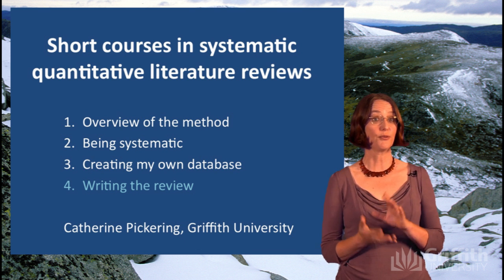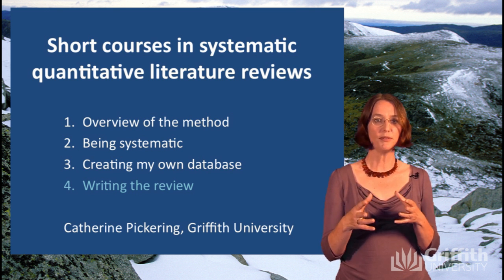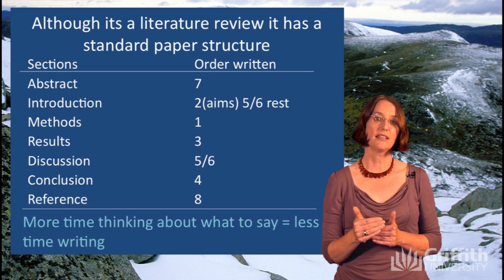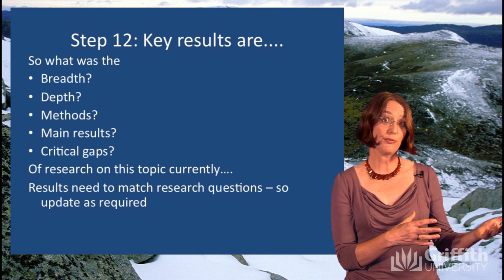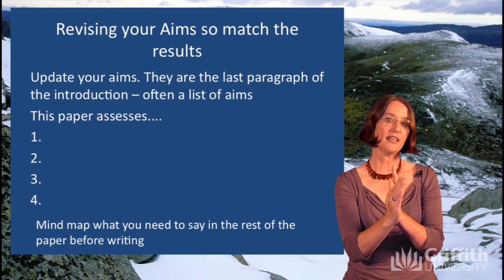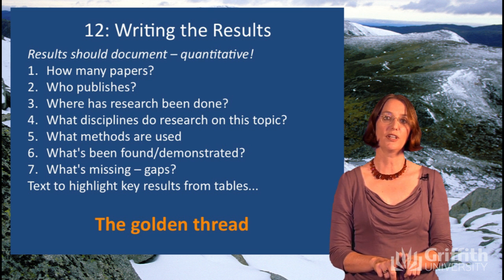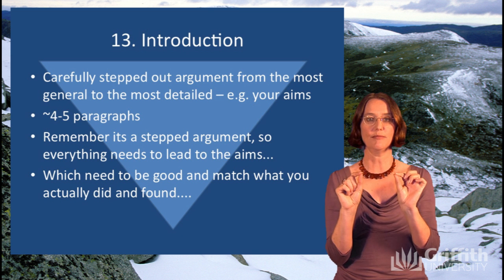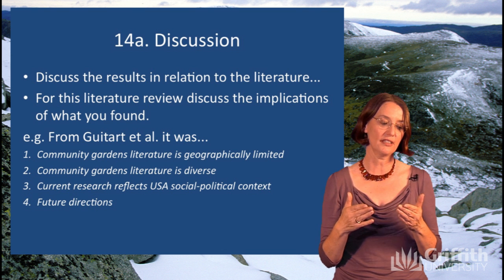4. Writing the review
This final of four videos describing the 15 step involved in a Systematic Quantitate Literature Review, outlines how to turn your review into a paper including the structure of the paper, what needs to be covered in each section, what order to write the paper, and submitting the paper. Covering 11-15 of the 15 steps it includes details of what goes into the methods, the results, the introduction, discussion, abstract and references and how to revise the paper till it’s ready for submission to a journal. for more resources on this method including videos, papers outlining the method, example datasets and the large number of papers already published using the method.